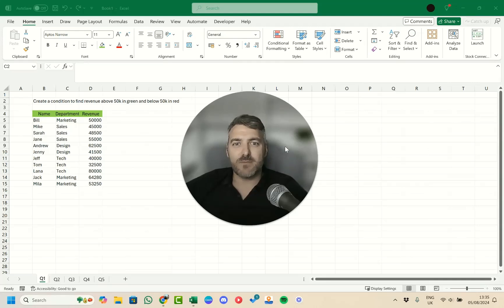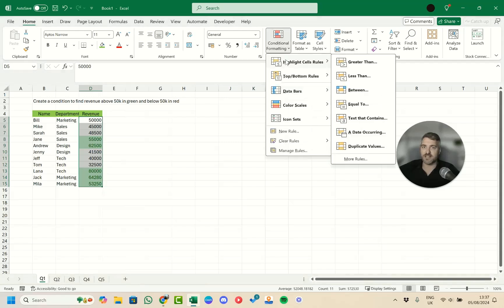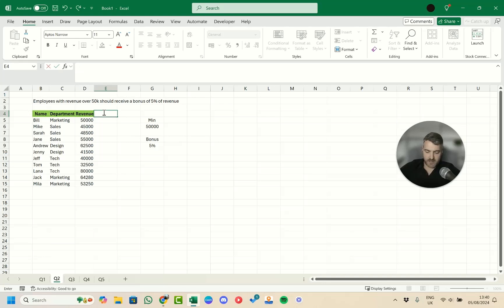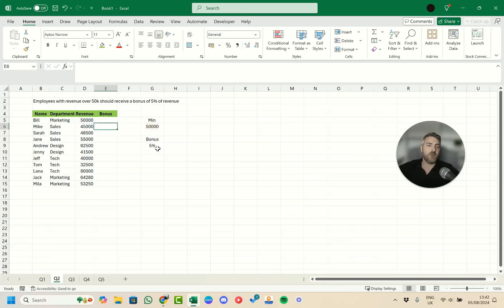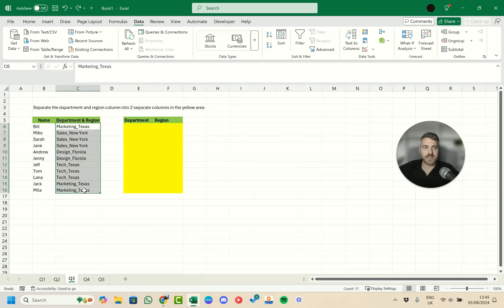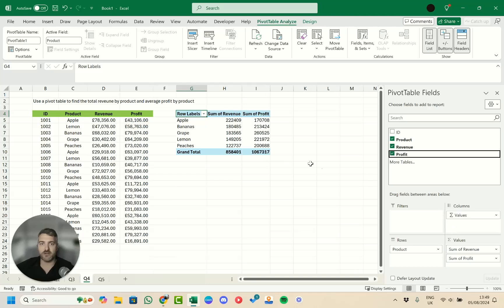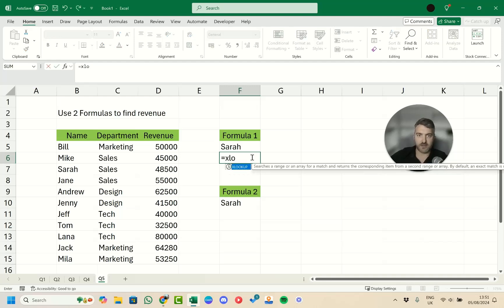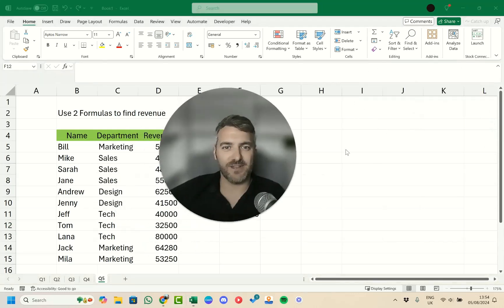Ace Your Excel Interview: Essential Tips and Tricks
Are you preparing for an Excel interview? Don't worry! In this video, we cover everything you need to know to impress your interviewers and showcase your Excel skills. We'll go through common interview questions, demonstrate practical Excel tasks, and share insider tips to help you stand out. Whether you're applying for a data analyst position or a role that requires strong Excel proficiency, this guide will equip you with the tools you need to succeed. Watch now to boost your confidence and excel in your next interview!